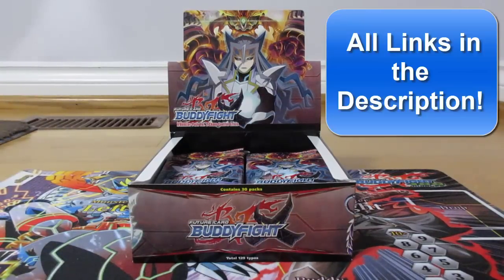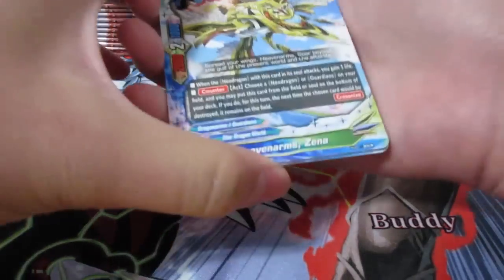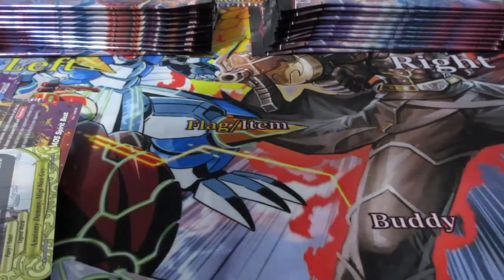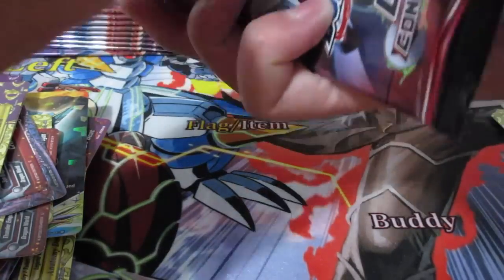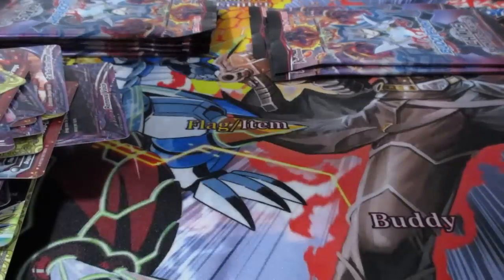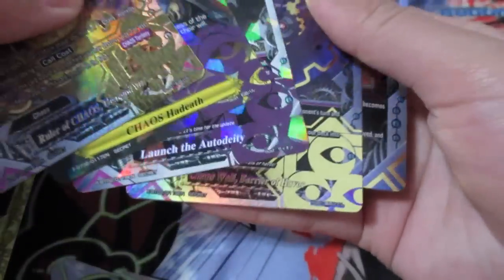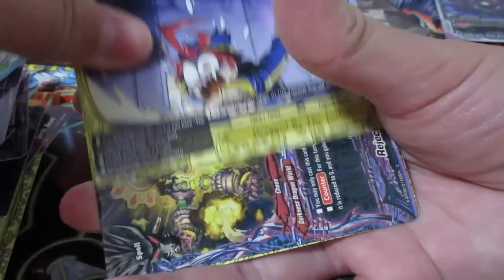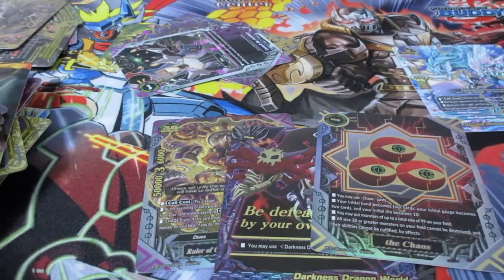Chaos Control Crisis Booster Box Opening - Buddyfight X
Better late then never...Finally got some powerful cards I was looking for, with a special bonus. I'll try and get the trial deck reviews out today or tomorrow.